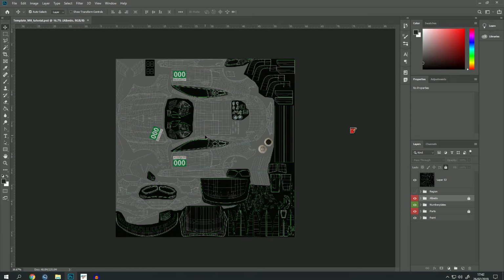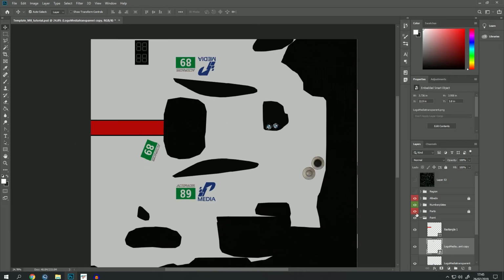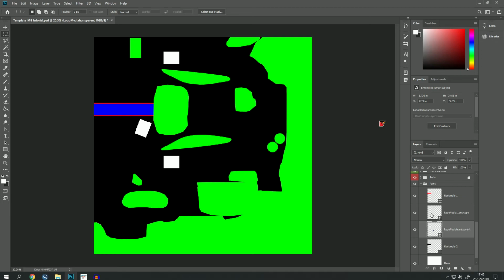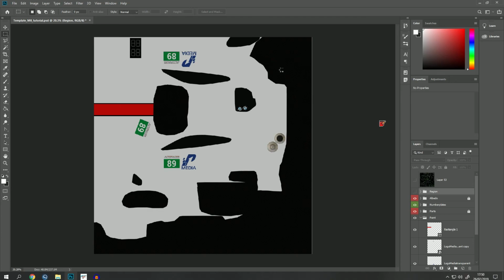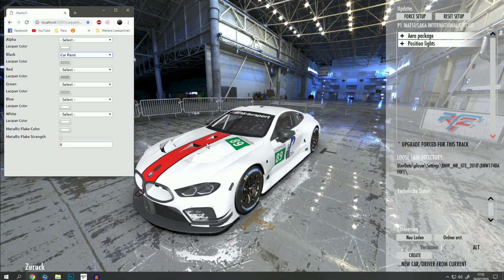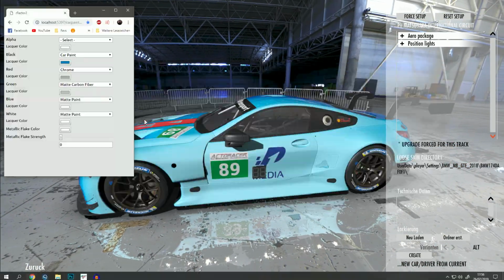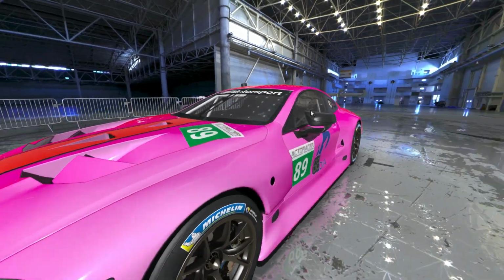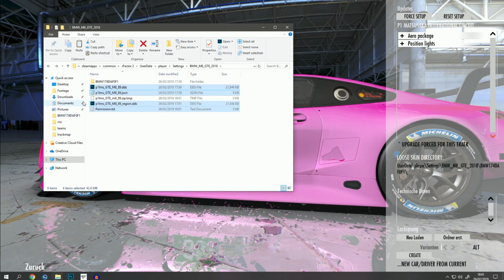Tutorial: Livery making with the new material system of rFactor 2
Hello everyone,

This is a quick tutorial on how to create a custom livery with the new rFactor 2 material system.

*Unterstützt uns beim kauf über unseren P1 Amazon link (keine extra kosten)